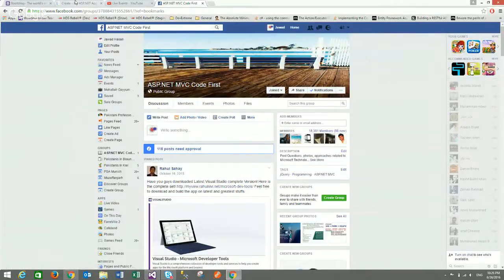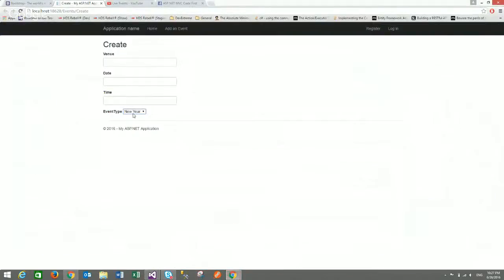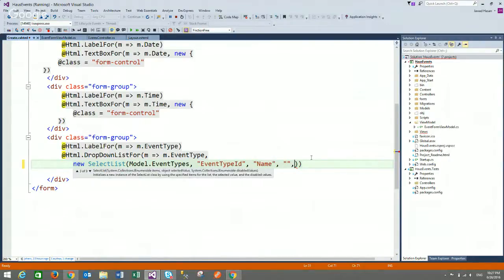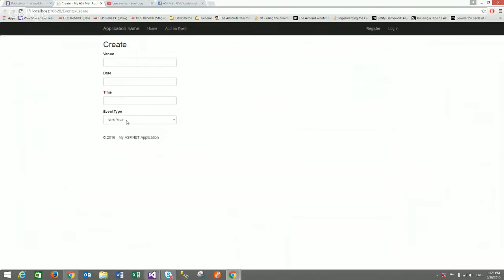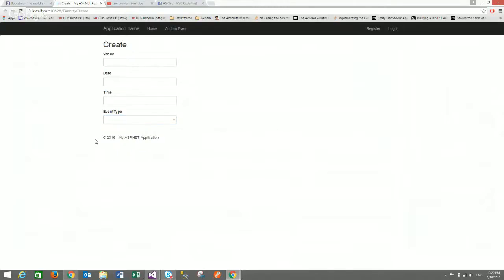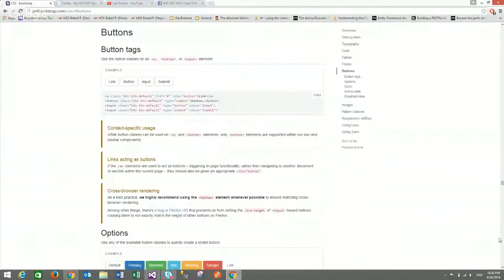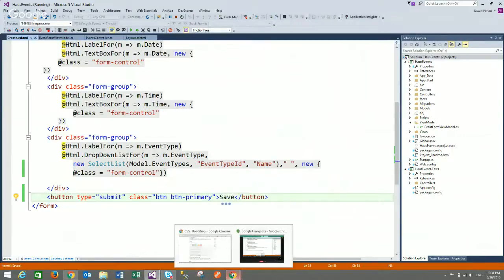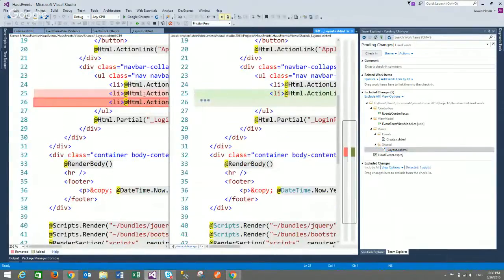ASP.NET MVC Code First - Bootstrap Button - Video 7